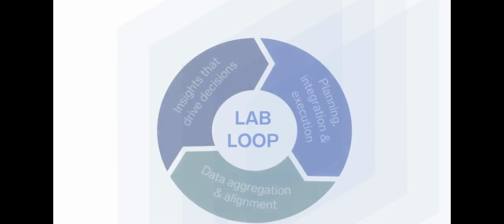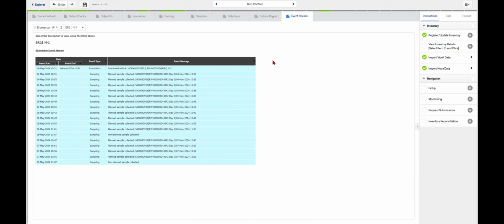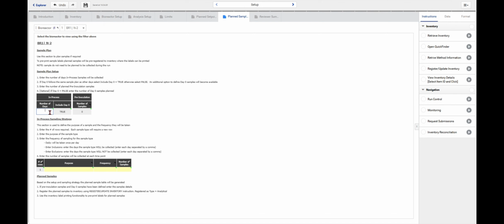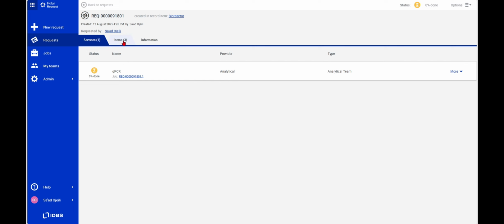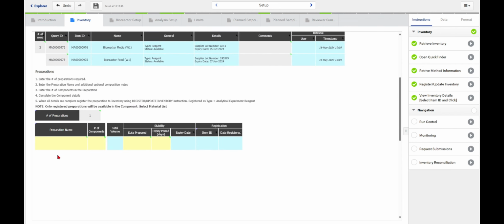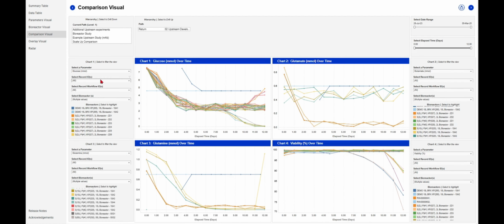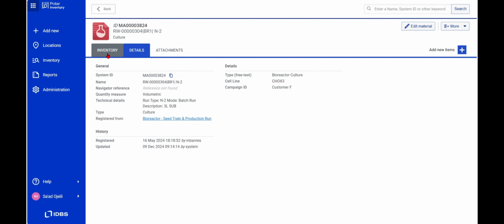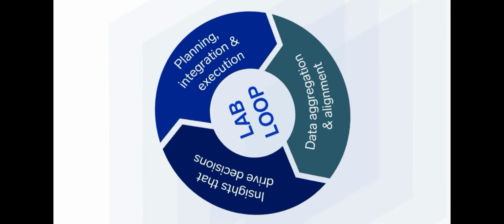Seed Train Expansion and Scale Up in Upstream Development with IDBS Polar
Discover how IDBS Polar, an enterprise lab informatics software platform with ELN, LES and LIMS capabilities, streamlines seed train expansion and upstream scale-up with intuitive templates, real-time data capture, and seamless integration. From inoculation to bioreactor comparison, Polar ensures compliance, traceability, and insight-driven decision-making.